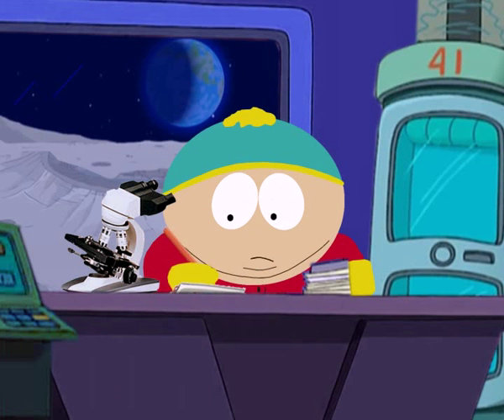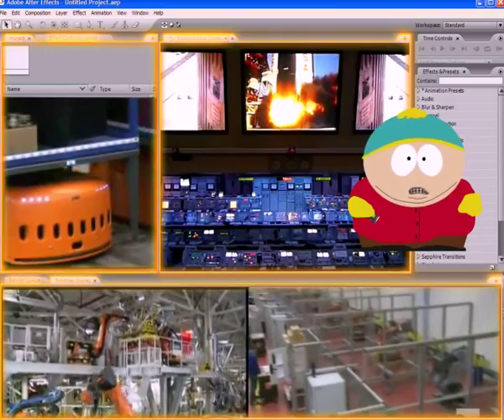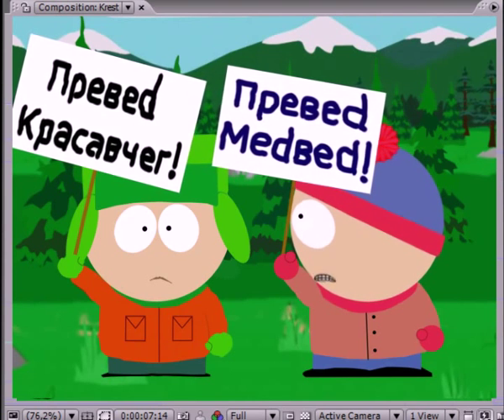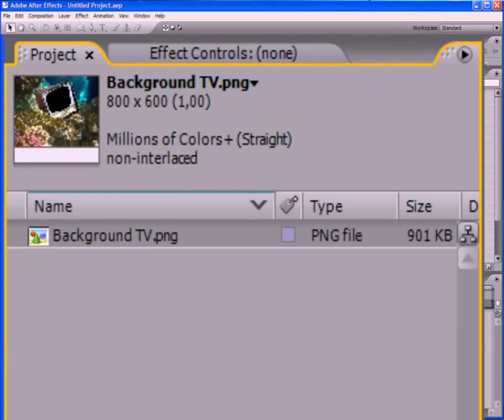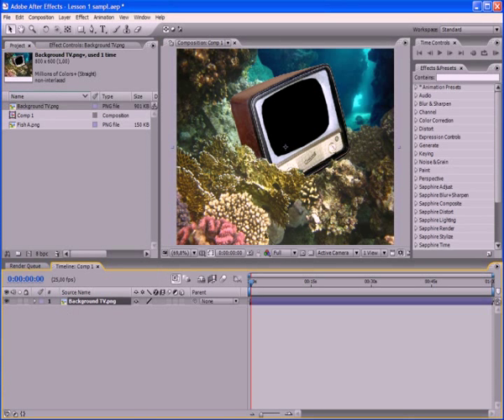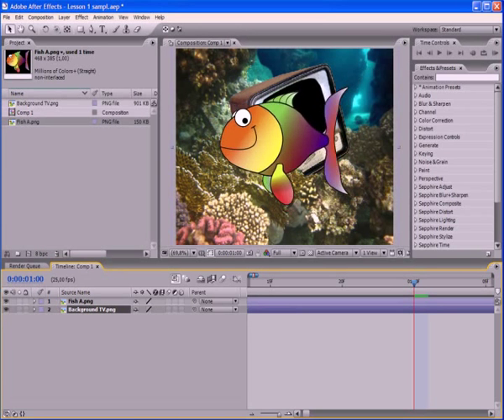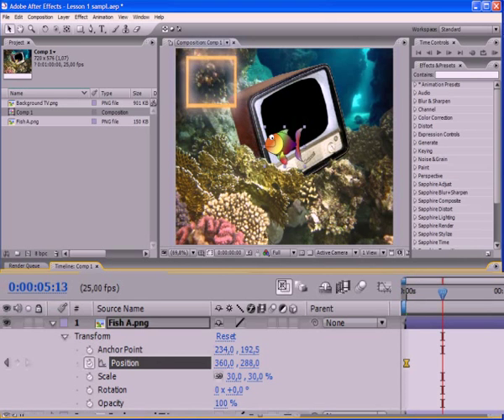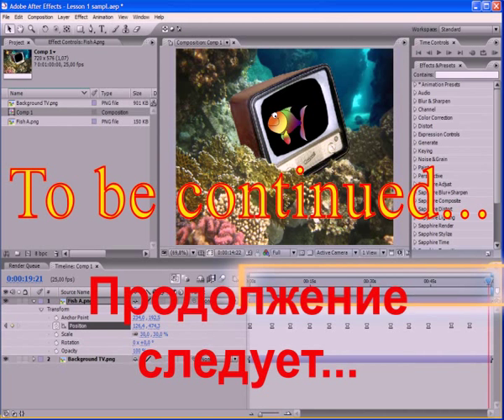General-Animation.com - How easy make cartoons in After Effects - Lesson 01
So, dear friends, here they are - the most legendary video lessons on the program Adobe After Effects, with which actually started our project. As you can see, this lessons were created under the strong influence of the South Park cartoons and using the South Park characters. Forgive us the creators of South Park. In the first lesson Eric Cartman will familiarize you with the interface of the program, will tell what the timeline is and show how to import different footage into the project. And we begin to create our first simple animation.